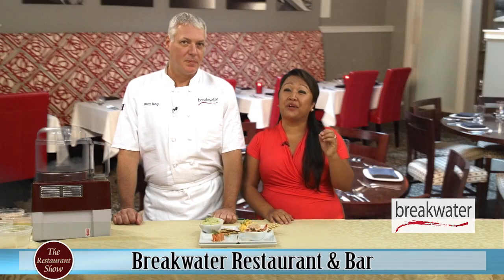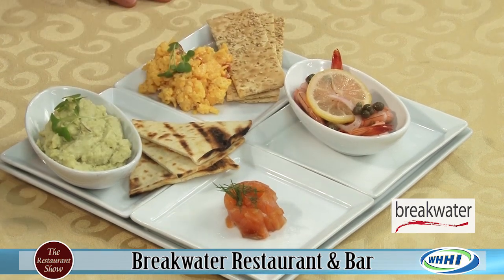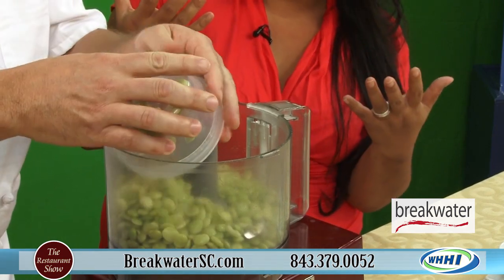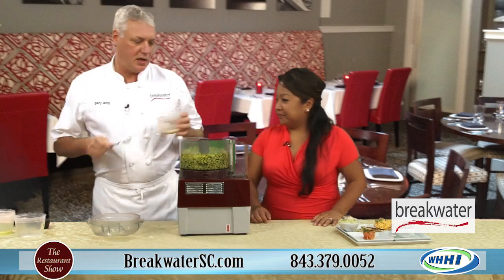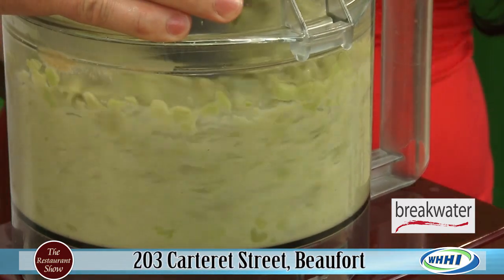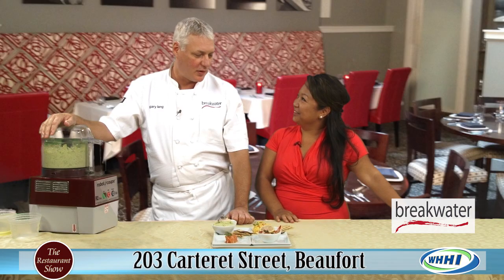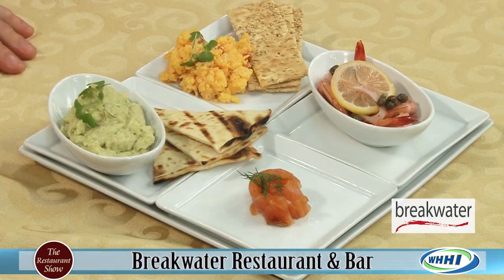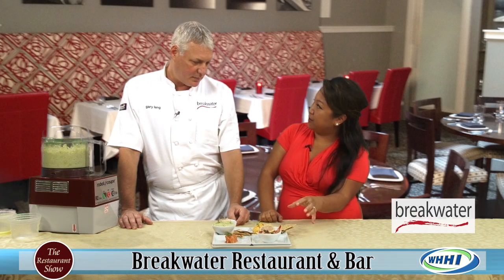WHHI-TV's "The Restaurant Show": Breakwater Restaurant | BreakwaterSC.com | 7/3/12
Breakwater Restaurant

Featuring Gary Lange, Owner and Chef